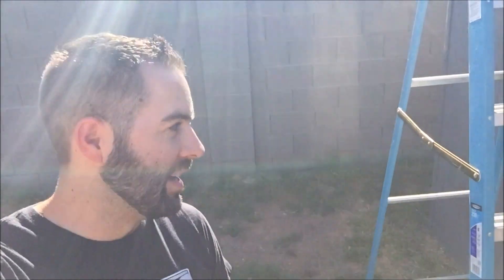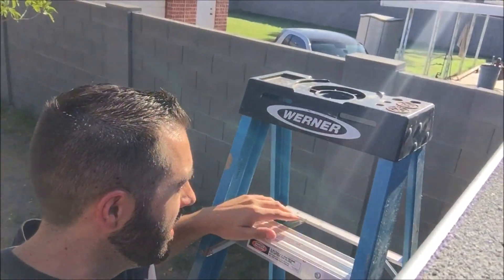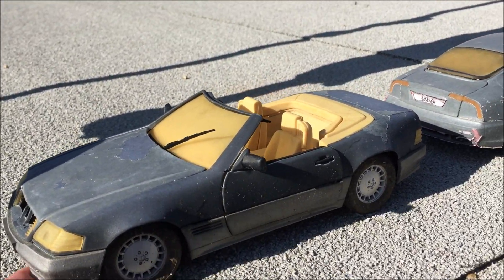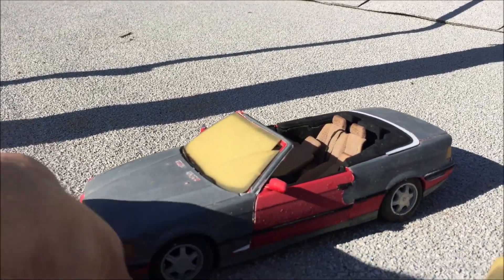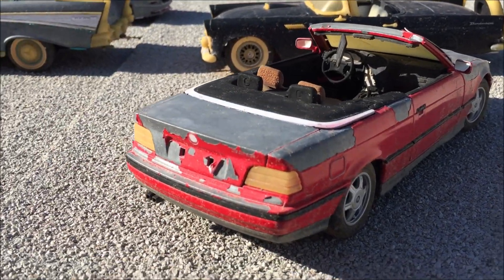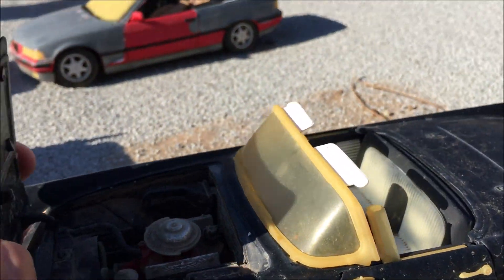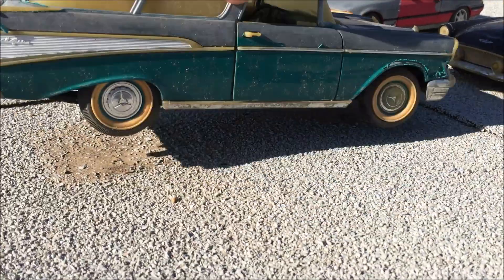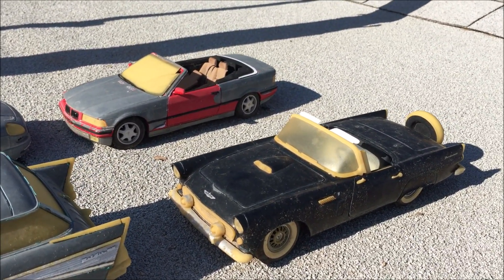Scale Model Durability Testing: 1:18 Diecast Model Cars Left Outside in Arizona for 9 Years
August 3, 2018:  I thought this would be kind of an interesting update.  In 2009, I put some diecast model cars on my rooftop to see how they fare in our 300+ days of sunshine per year.  As you'll see in the video, some of them aren't looking very showroom fresh any longer!  For more, see Drive to Five.